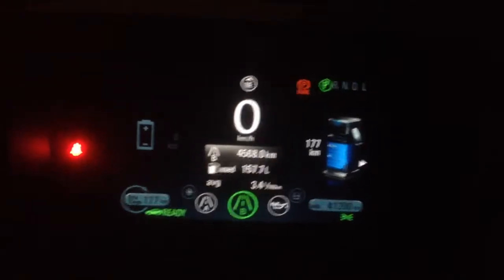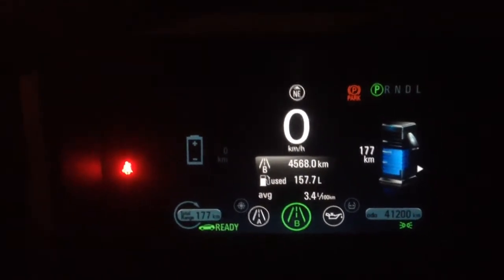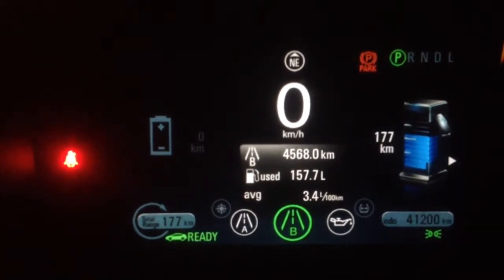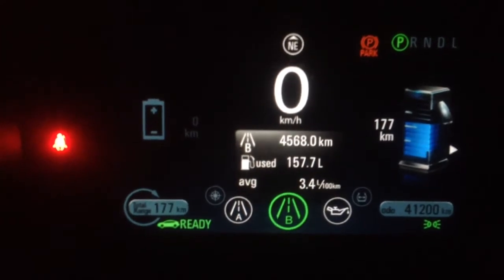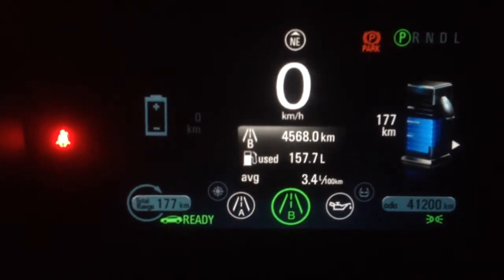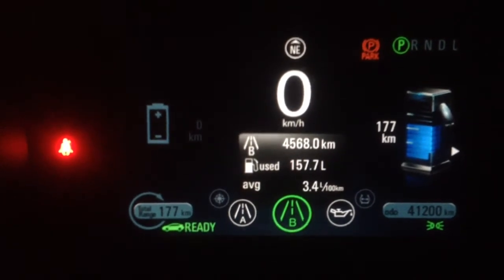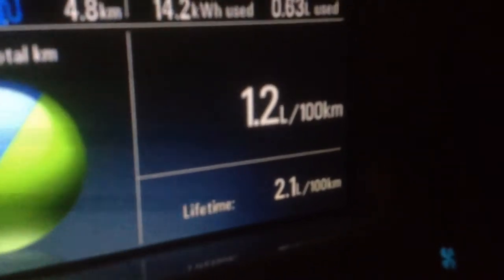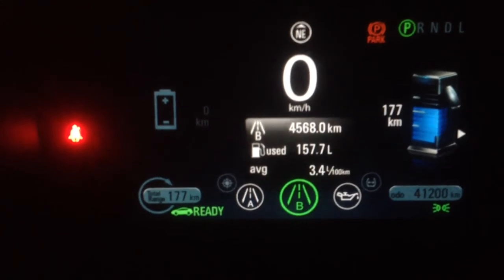Chevy Volt Winter Fuel Economy Canadian Winter (3.4l/100km or 69 MPG)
After resetting the trip meter on the first day of winter to the last I was finally able to pin point what the exact fuel economy of the volt in the worst driving season with heating demand and snow driving. The volt avg 3.4l/100km or 69MPG